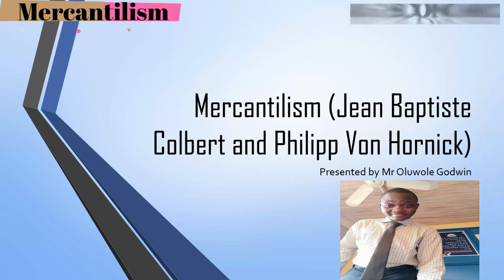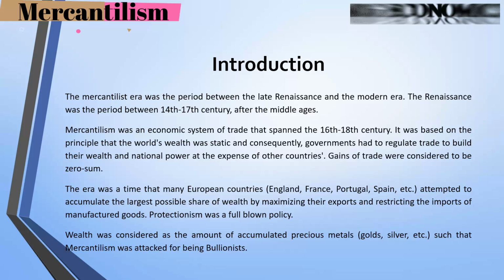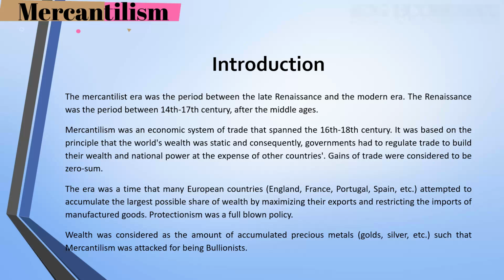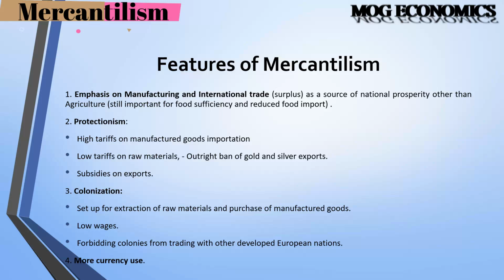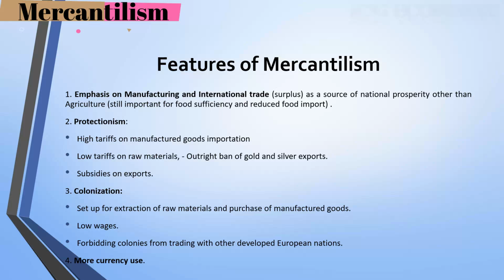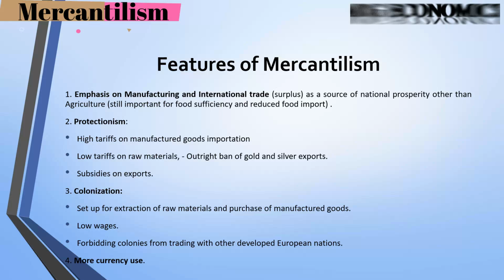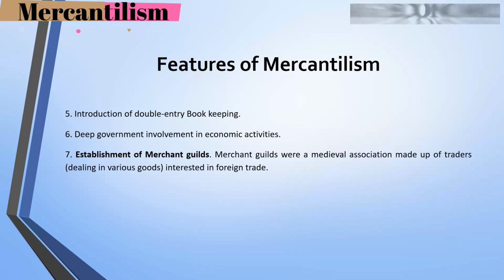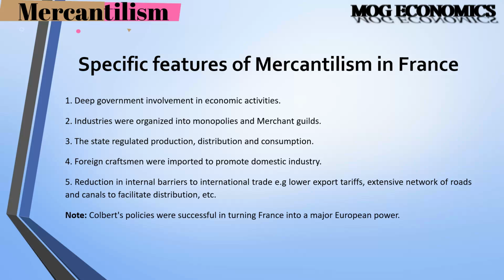History of Economic Thought | Mercantilism 1